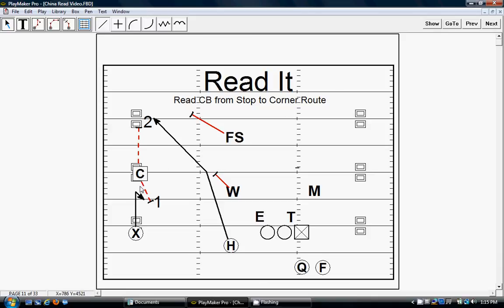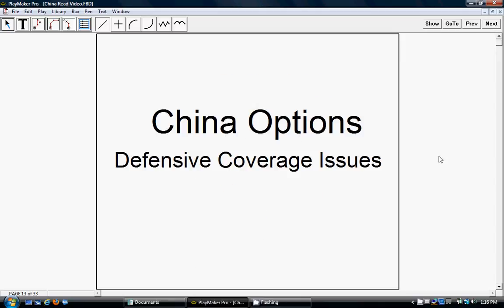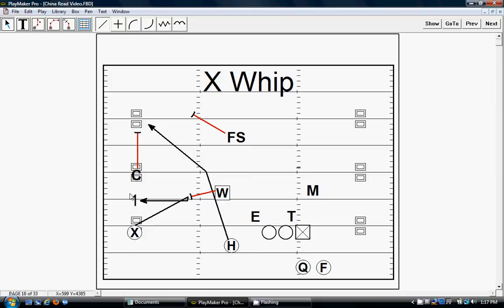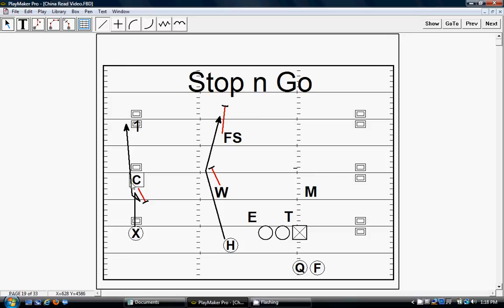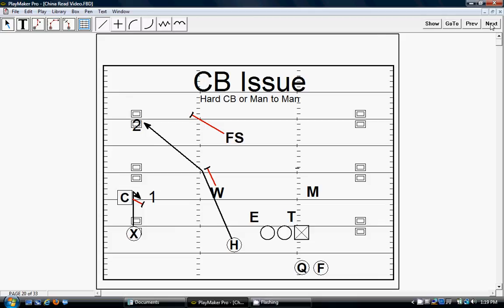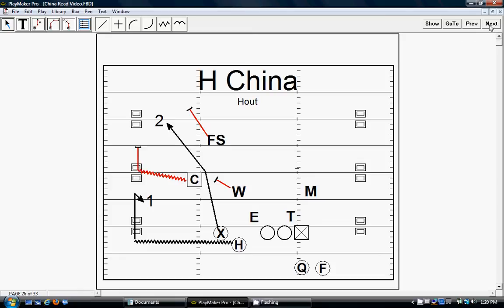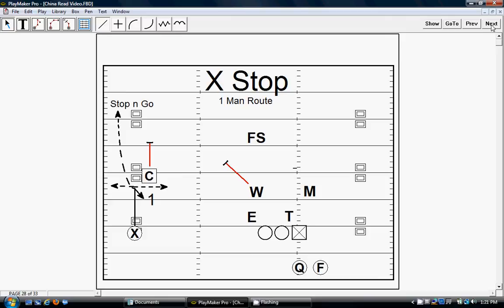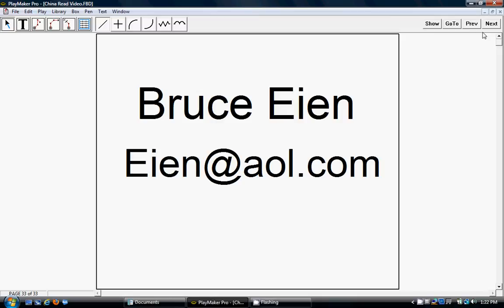China Pass Play in the Smash Concept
The China Pass Play in the Smash Concept Series by Bruce Eien